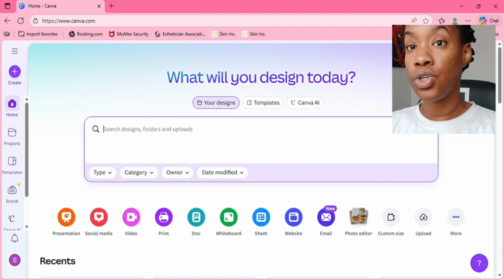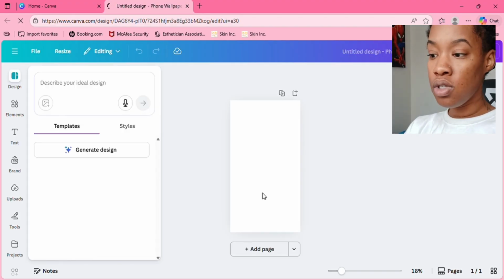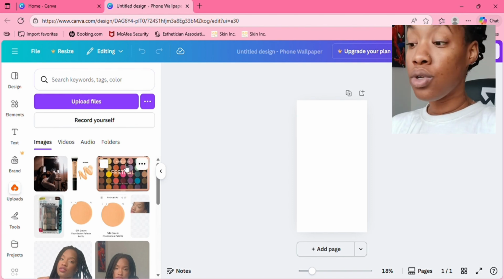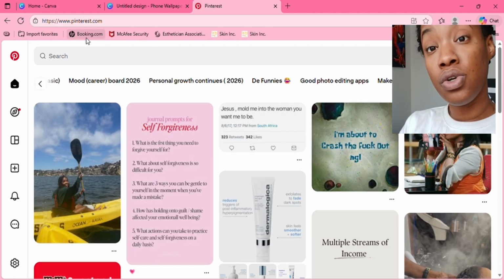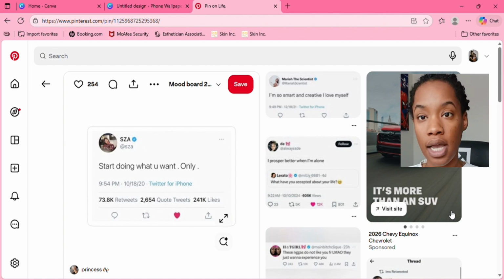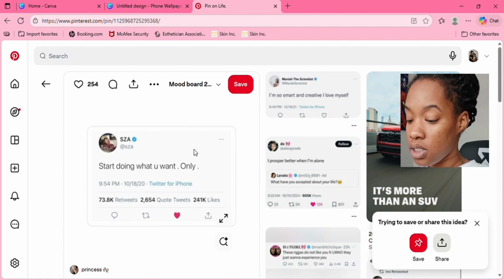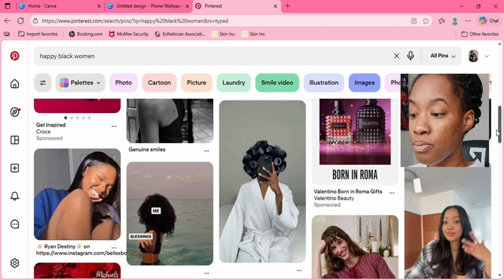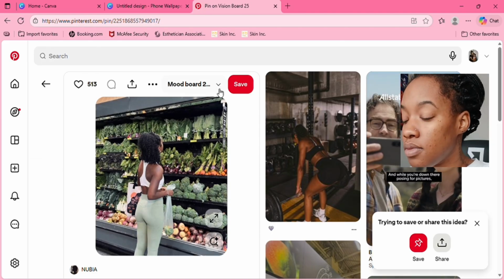How to Build a Mood Board That Actually Works |Tutorial (Canva + Pinterest)🎨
Welcome back to the channel — today we’re breaking down EXACTLY how to rebrand your life for 2026.

In this video, I explain the difference between a Mood Board and a Vision Board and when you should use each one. I walk you step-by-step through creating a Mood Board in Canva, how to use Pinterest correctly, and how to turn big ideas like “nursing school” or “career glow-up” into small, achievable goals.

This is the perfect video for anyone preparing for a life reset, a rebrand, or a personal transformation going into the new year.

✨ What you’ll learn:

What a mood board actually is

The difference between a mood board vs. a vision board

How to create a mood board in Canva (tutorial)

How to find aesthetic inspiration on Pinterest

How to break down big dreams into achievable steps

Why mood boards work better for short-term goals

My 2026 lifestyle + career planning tips

If you're ready to start fresh, get organized, and rebrand your life with intention — this video is for you.